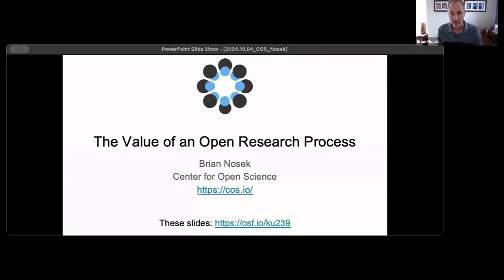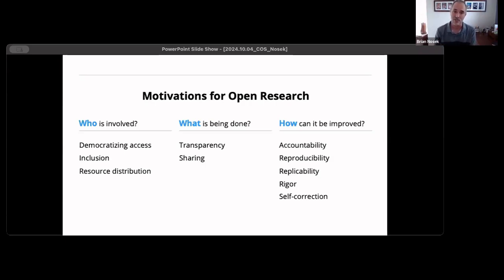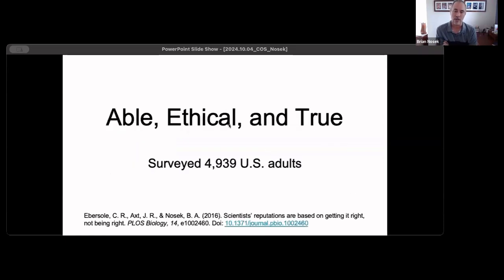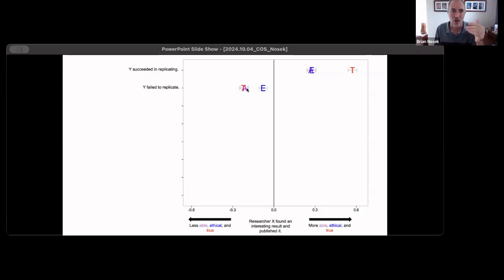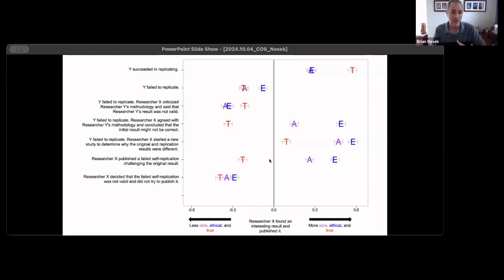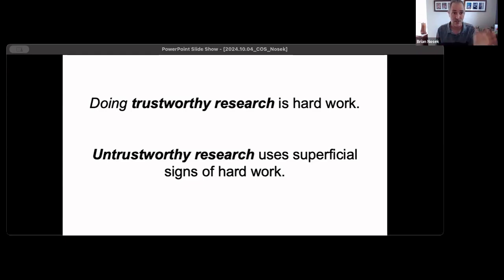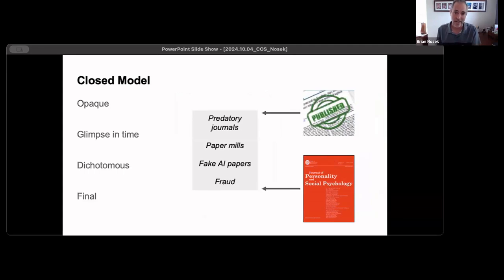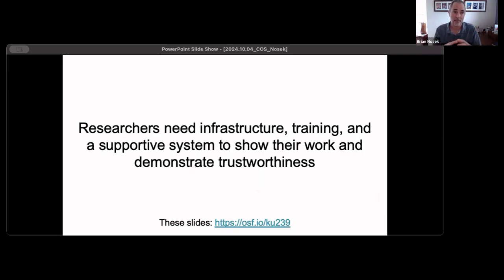The Value of an Open Research Process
Brian Nosek, Executive Director at the Center for Open Science, reflects on how more transparency and rigor throughout the scientific process facilitates more trustworthy research outcomes. He discusses the role of open research infrastructure as well as perceptions of openness in research vs. actual practice.